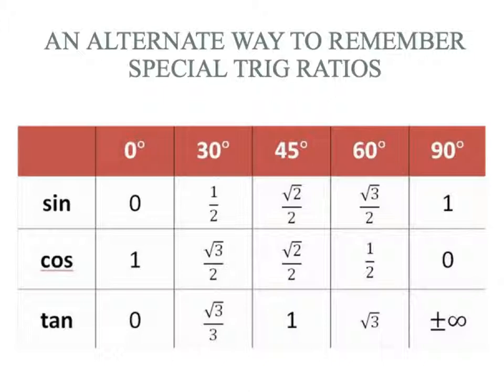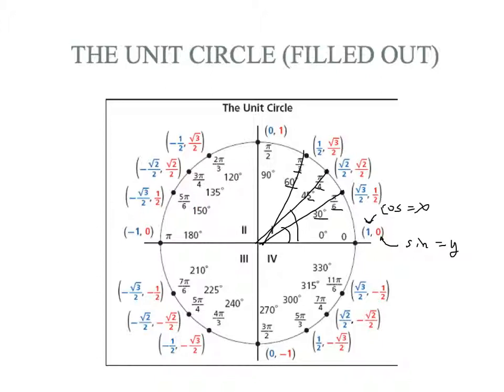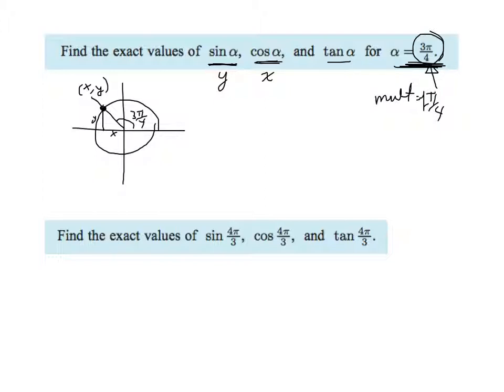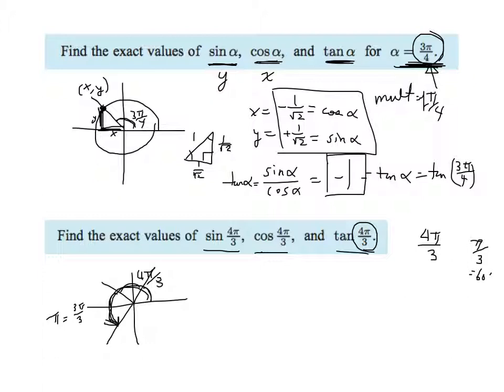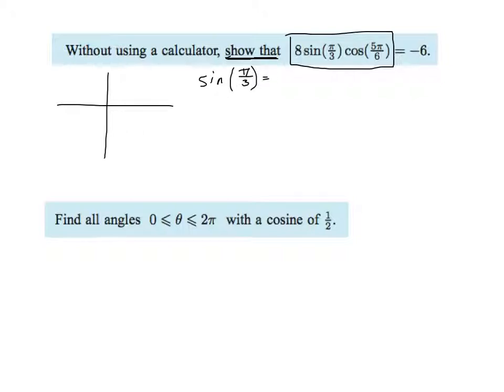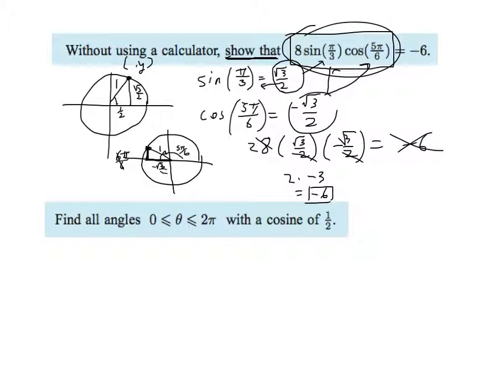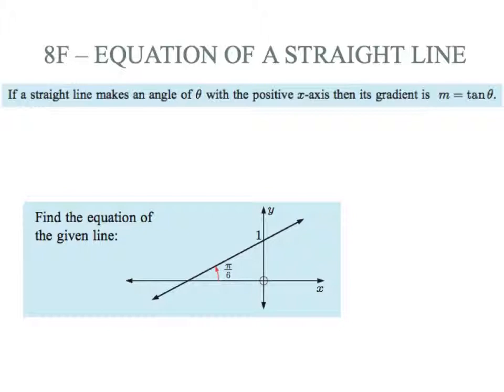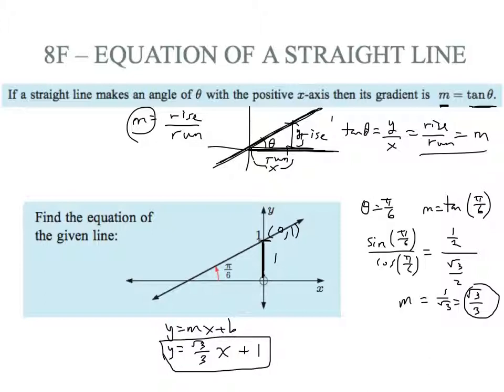SL1 8EF multiples of pi/6 and pi/4 and eqn of a line